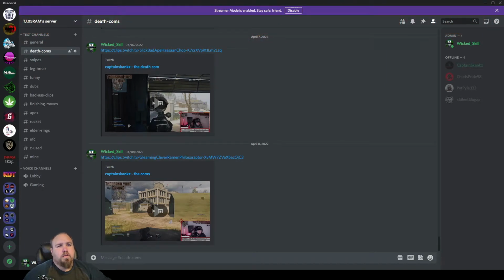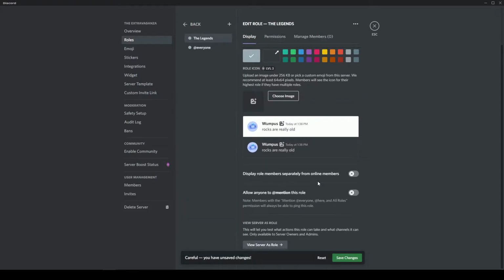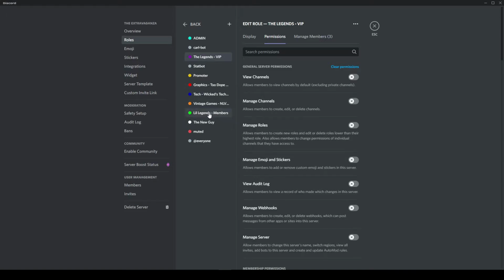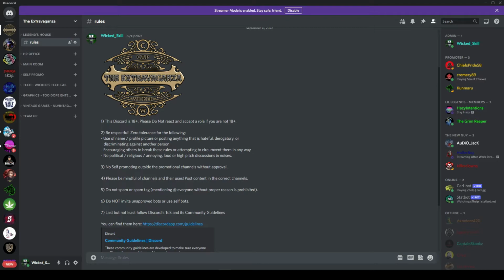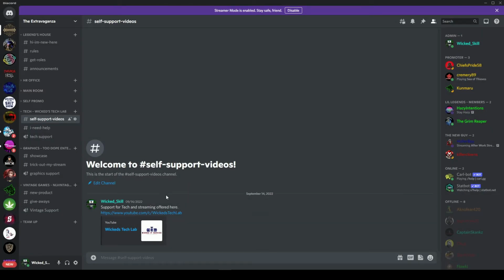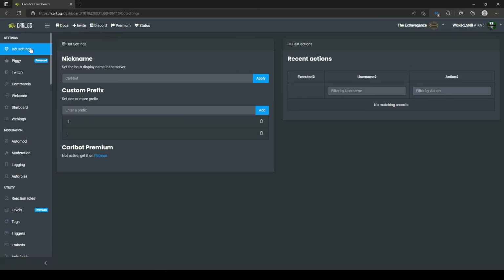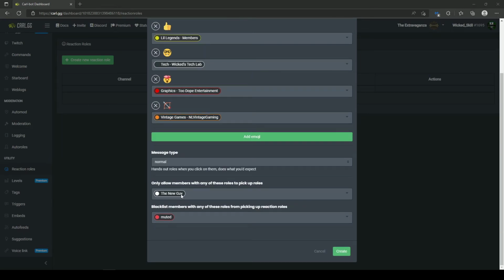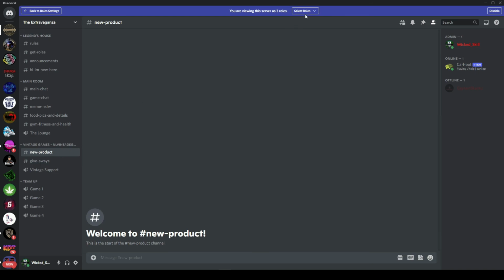Discord basics - How to set up a discord from scratch!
How to set up a new discord for your community.
Basics setup with a few bots, rules and roles!

00:00 Intro
00:38 About the Video
01:10 Add Server
0153 Remove Everyone Permissions
02:18 Adding Roles
02:50 Permissions Overview
03:55 Adding Permissions to Roles
05:05 Adding Categories and Channels
06:30 Categories Permissions
07:56 Channels Permissions
09:10 Carl Bot - Add
10:00 Carl Bot - Setup
10:25 Carl Bot - Welcome MSG
10:46 Carl Bot - Auto Roles
11:11 Carl Bot - Setup Discord for the Bot
11:51 Carl Bot - Reaction Roles
12:45 Checking Discord Roles
14:22 Adding Music Bot
14:52 Using the Music Bot
15:25 Closing
15:40 Outro